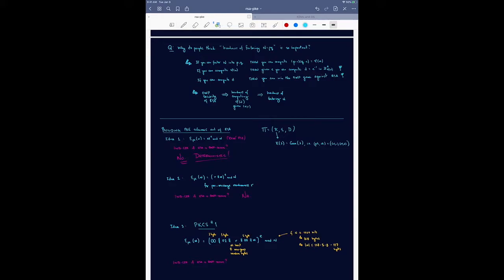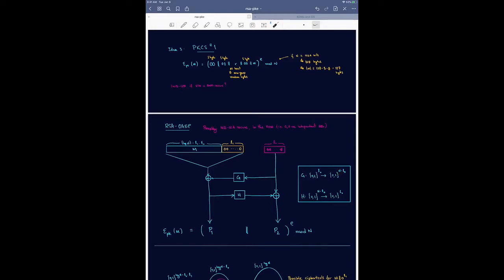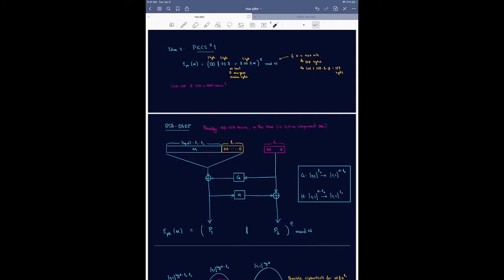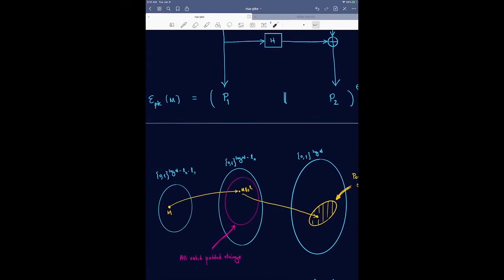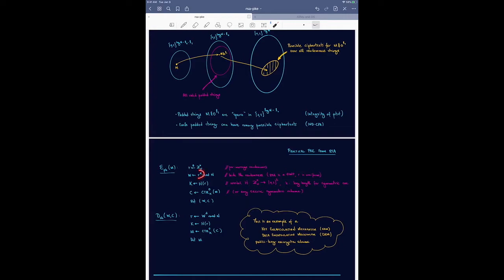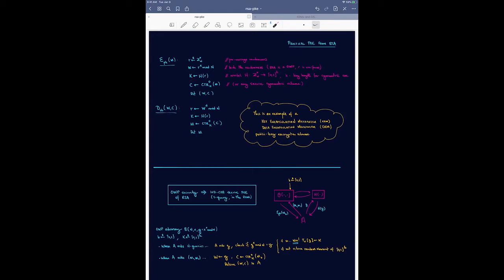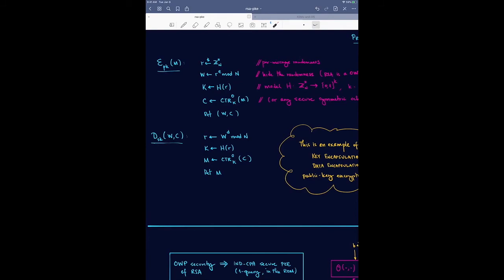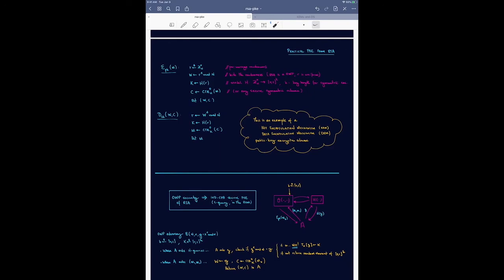cryptology - RSA-OAEP & RSA-based PKE for long messages